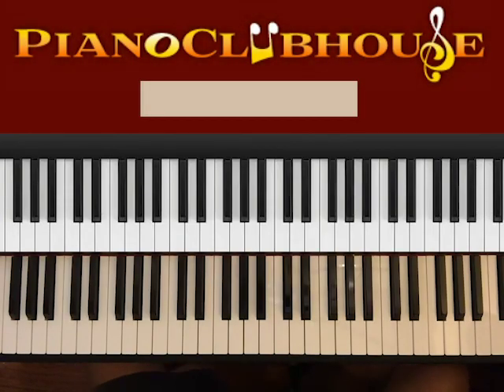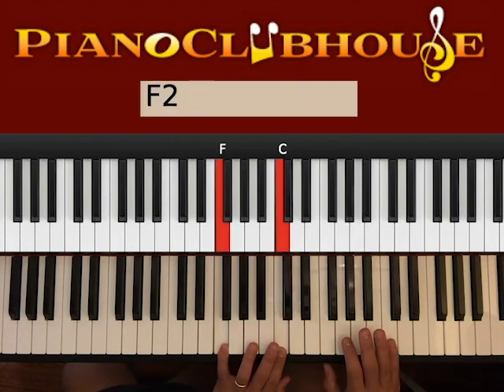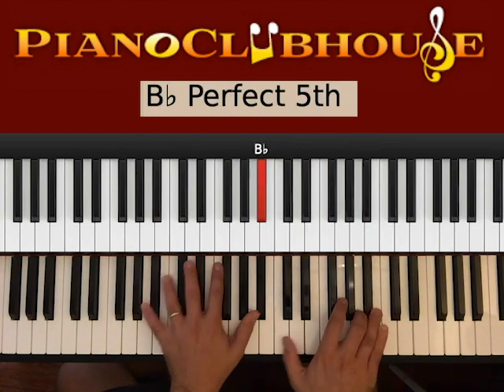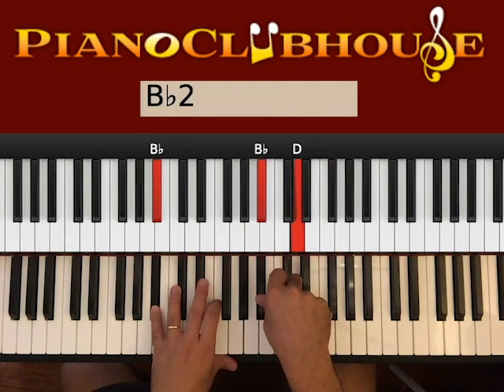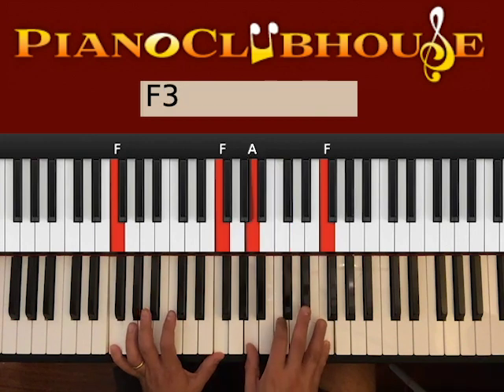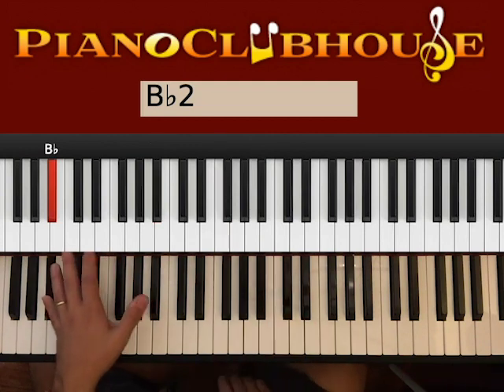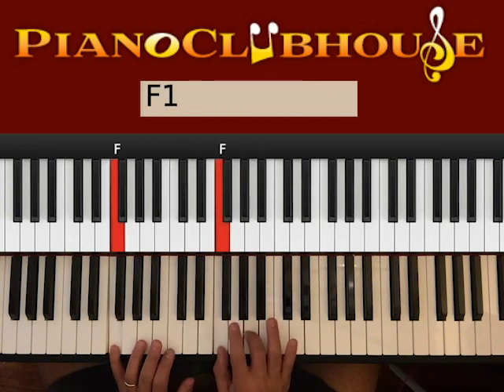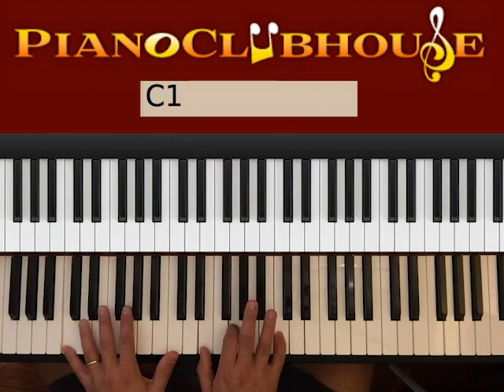🎹SCARS IN HEAVEN by Casting Crowns (easy piano tutorial lesson free)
This is a tutorial/how to play "Scars In Heaven", by Casting Crowns. For access to more full-length tutorials, visit PianoClubhouse.com.